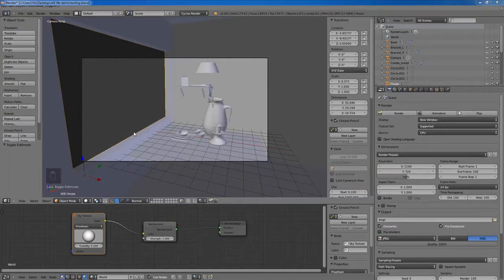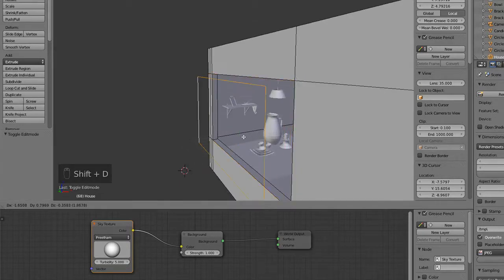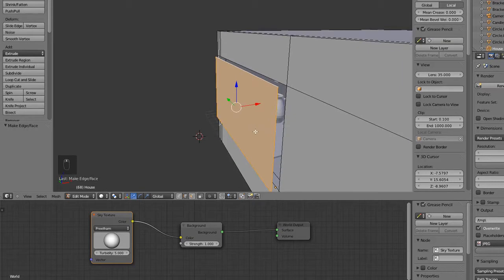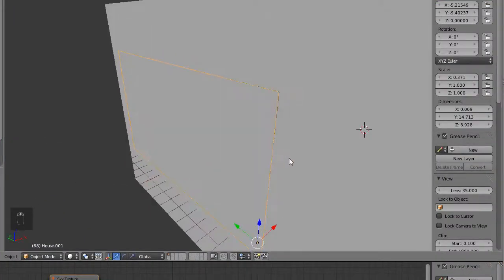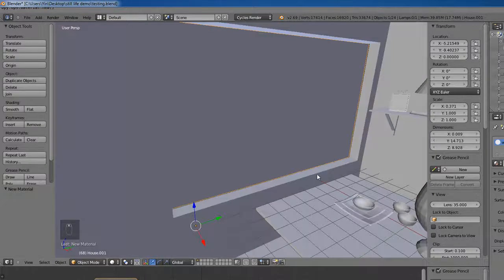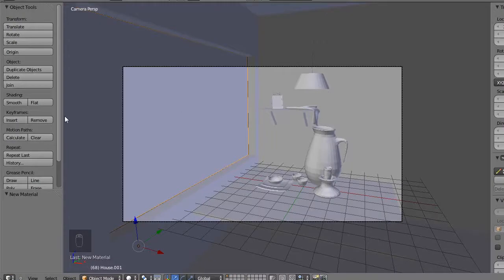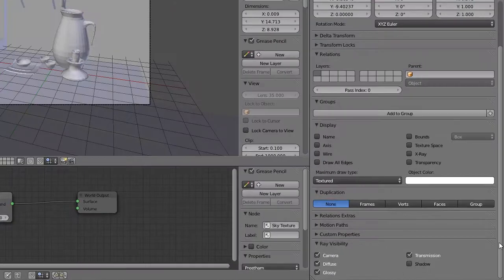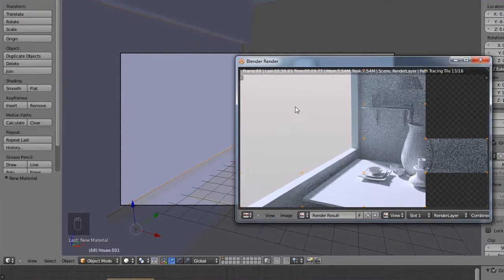2-Setup window light